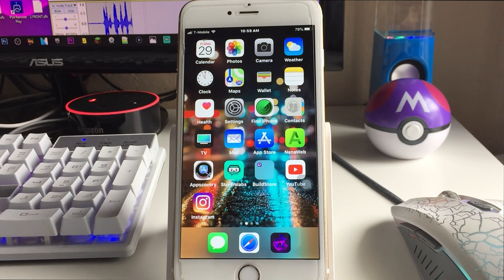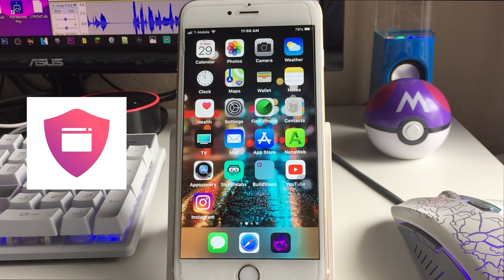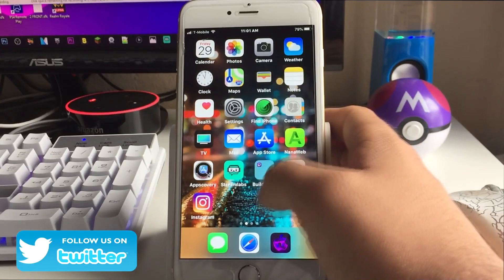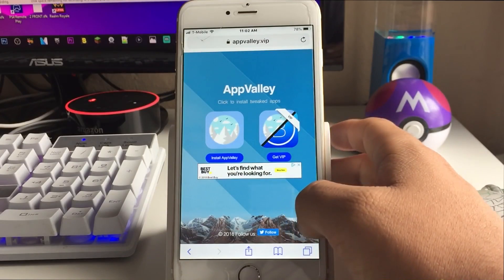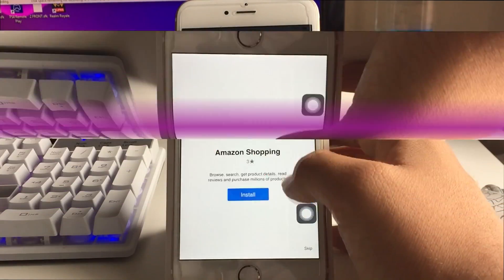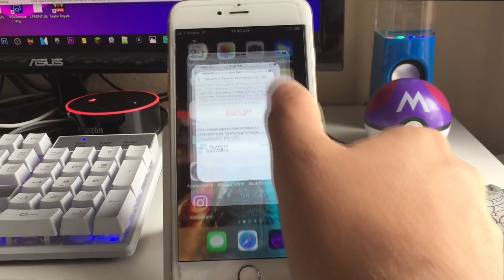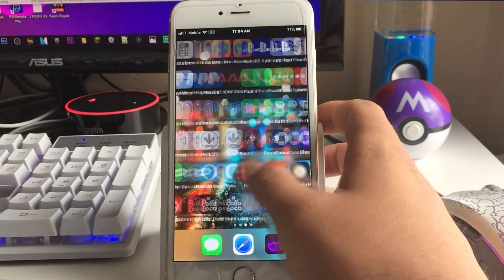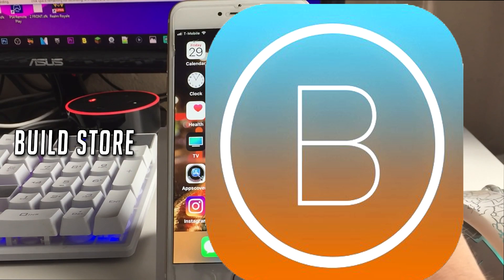UNTRUSTED ENTERPRISE REVOKE FIXED iOS 11 and iOS 10! STOP GETTING REVOKED BY APPLE FREE TechnoTrend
Hey what is up guys and gals, in this video I will be showing you a work around for Apple's Revokes! There is a new application in the game, its called Xtender, its basically another NoRevoke/AntiRevoke for the iOS Community. Thanks to TweakBox and Appvalley, they are the ones who brought this to us! Be sure to  ask me if you have any questions!

👉🏻Social Media👈🏻

Discord Name: TechnoTrend#7705
Get 2,500 Free Coins(Input This Code To Get The Coins b9421336)